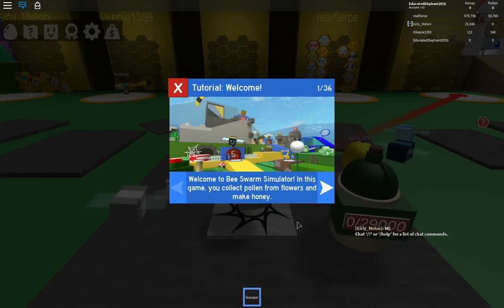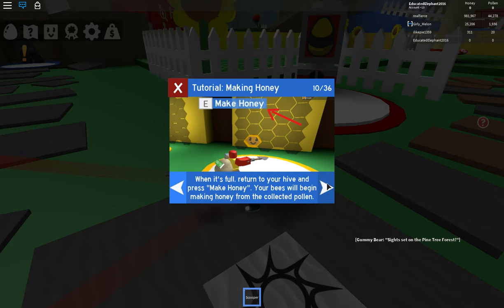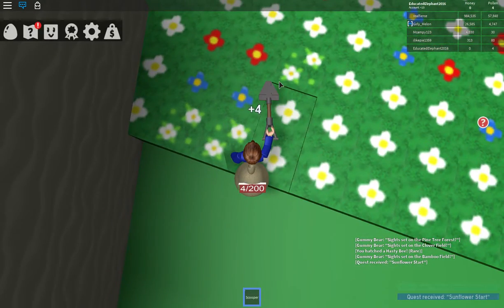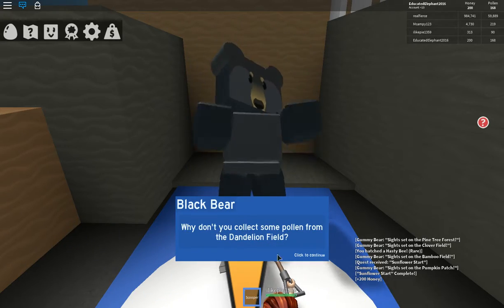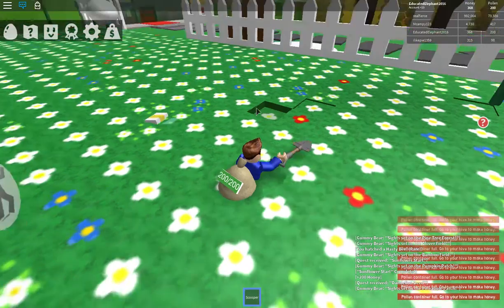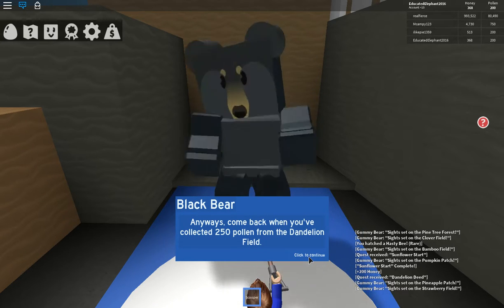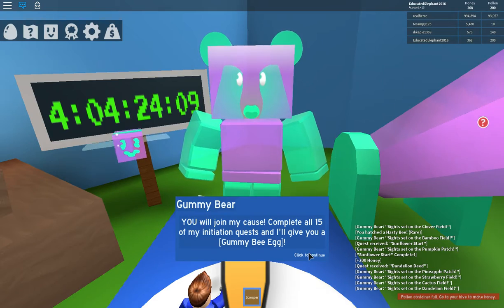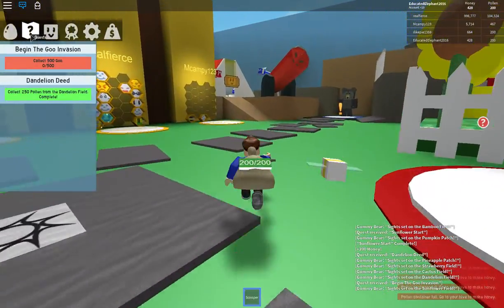Bee Simulator!!!!! l The Epic Elephant l Roblox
Playing some strange but very cool Bee Simulator on Roblox! Sorry for audio!!